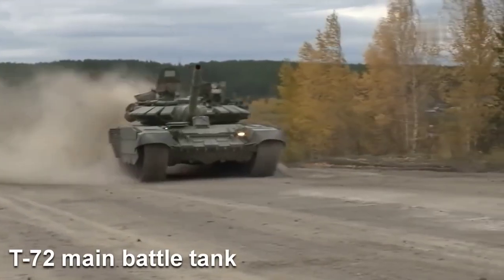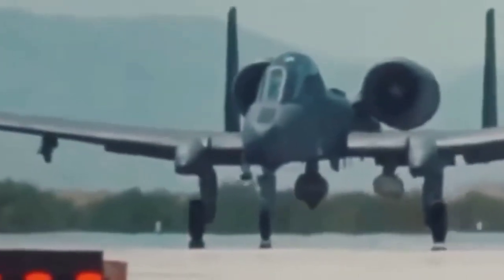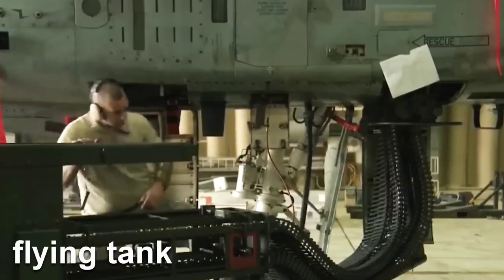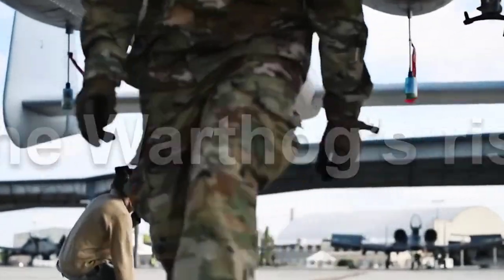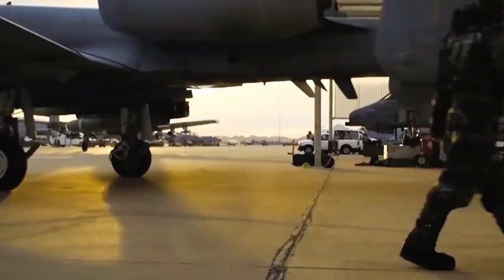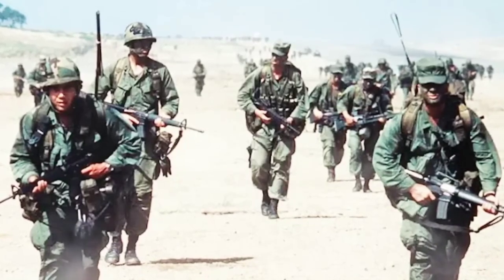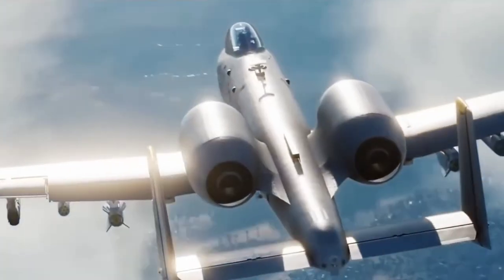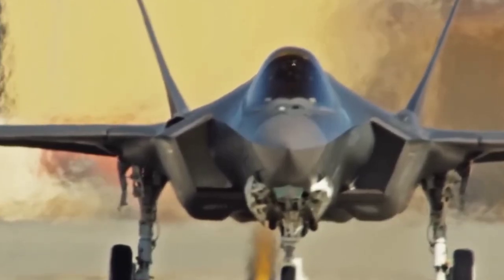This A10 Warthog is a TANK Dominating the Skies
Journey through the evolution of the A10 Warthog's technology, from its inception to the present day. Discover how the A10 Warthog's Gatling gun has been refined over the years, resulting in the awe-inspiring "Brrrt" that has become synonymous with this iconic aircraft. Witness the A-10 Warthog in action as we showcase its advancements and the engineering marvels that have made it a force to be reckoned with. Don't miss this captivating exploration of the A10 Warthog's technological development and the incredible power of its Gatling gun.

Check out some gear used by real US service members!

Best multi-tool to handle anything
Best blanket to stay warm
Best backpack for ANY situation
Best multipurpose/rucking boots

0:00 Introduction
1:03 The flying tank killer
4:22 The Warthog's rise
7:39 The Hog's future